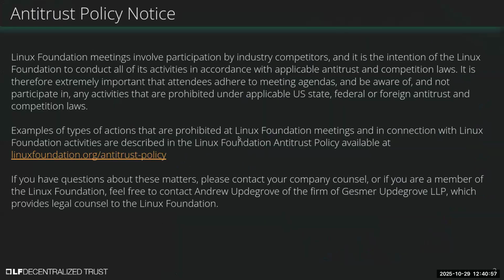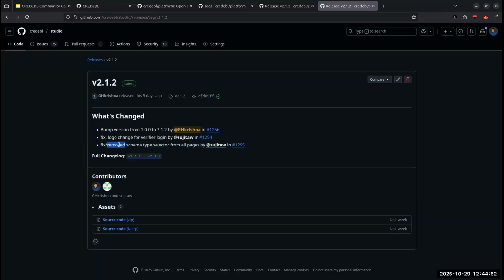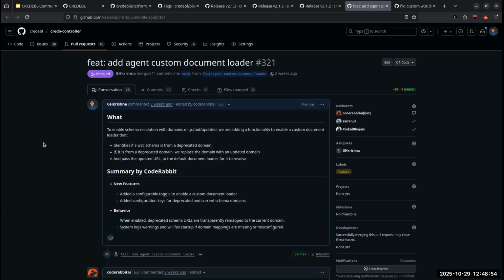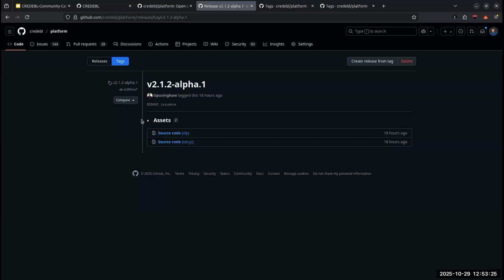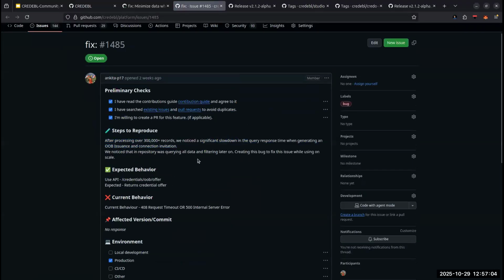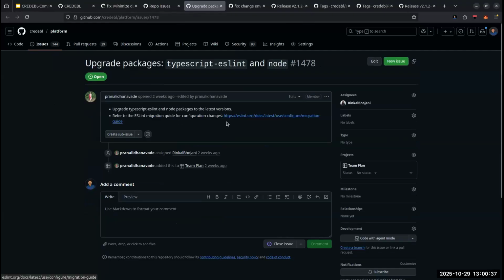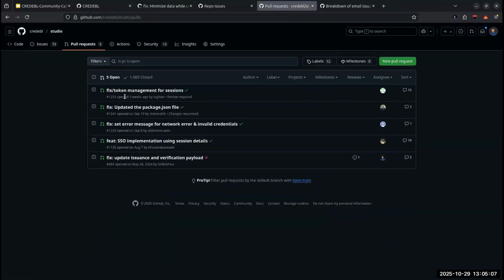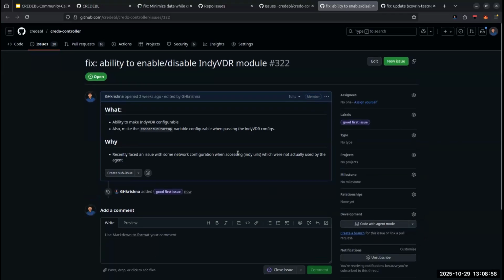CREDEBL Weekly Community Call - 2025/10/29